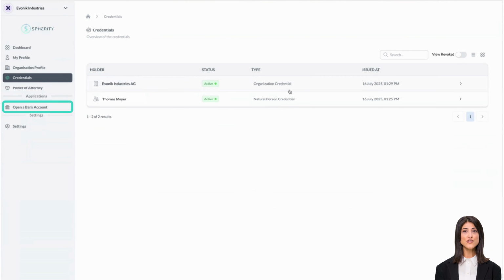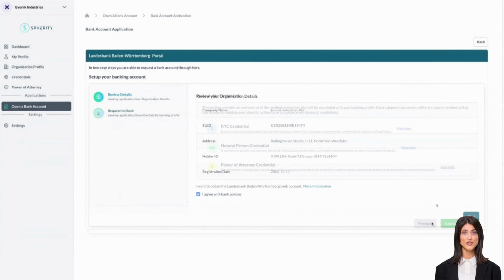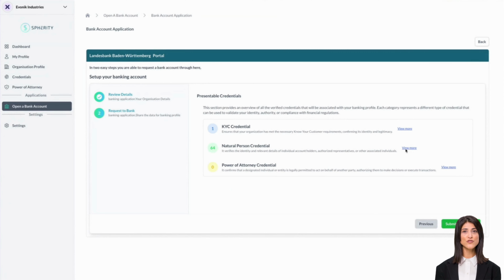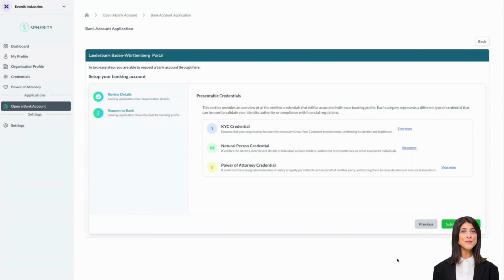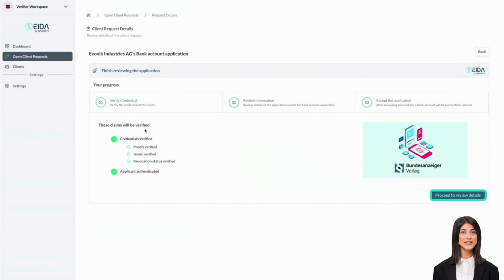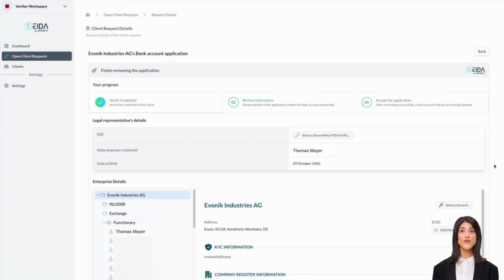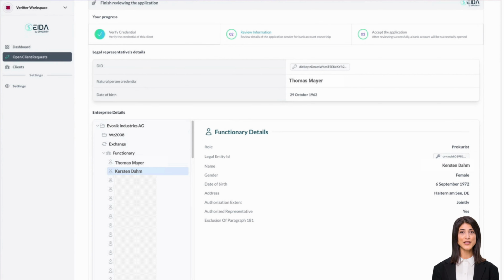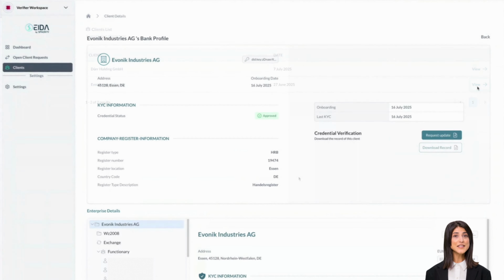European Business Wallet explained: Part 3 - Opening a bank account with digital credentials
Welcome to the final video in our European Business Wallet series! This episode brings everything together, demonstrating a real-world use case: opening a business bank account using verified digital credentials.

See how the Business Wallet streamlines the entire process, making it secure, digital, and fully compliant with KYC (Know Your Customer) requirements. We show how Landis Bank Baden-Württemberg (LBBW) acts as the verifier, requesting both organizational credentials (containing company details, ownership structure, and beneficial owners) and personal credentials for authorized signers like Thomas Mayer.

Discover the automated verification process: the system checks credential authenticity, issuer trust (Bundesanzeiger), validity, and the authorization of the submitting person. A compliance analyst then reviews the comprehensive digital package, including legal data, authorized representatives (and their active status), financial data, and ownership.

Learn how the verifiable data registry ensures ongoing compliance, allowing banks to monitor credentials for revocation or expiration and request fresh versions. This supports secure, automated KYC monitoring and anti-money laundering efforts.

This series has shown how companies can set up their Business Wallet, obtain verifiable credentials, and securely interact with third parties. Witness how decentralized identity empowers companies to take full control of their digital presence in a secure, privacy-preserving, and future-ready way.

If you're ready to bring verifiable business credentials to life, Spherity is here to support your journey.